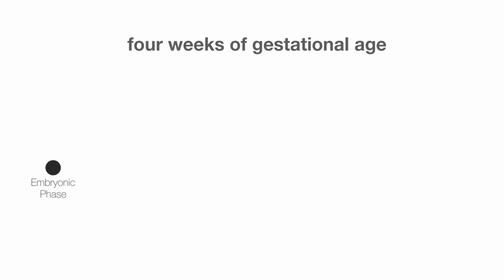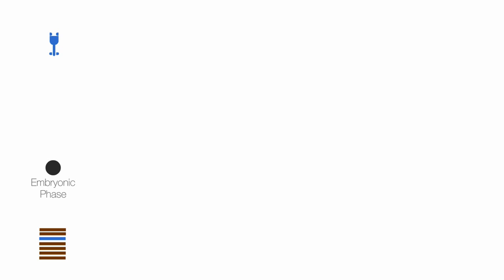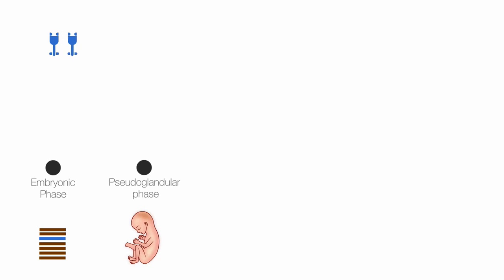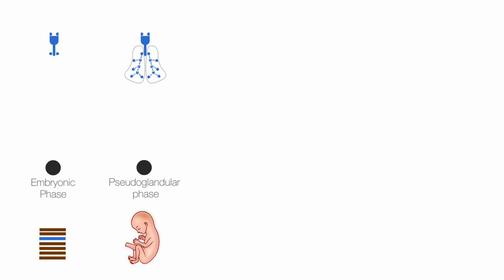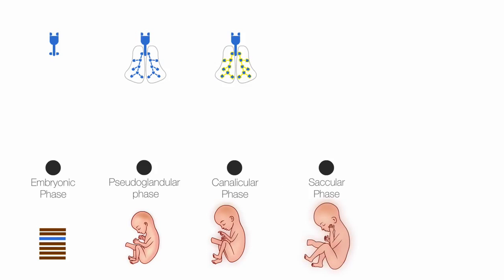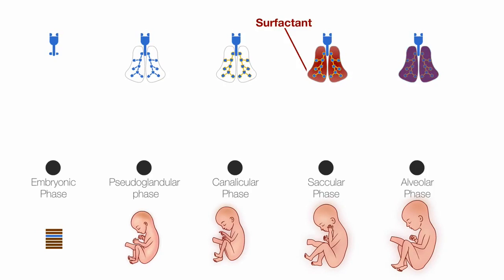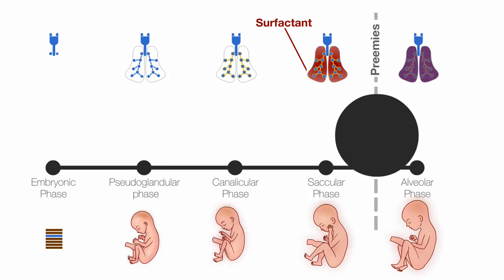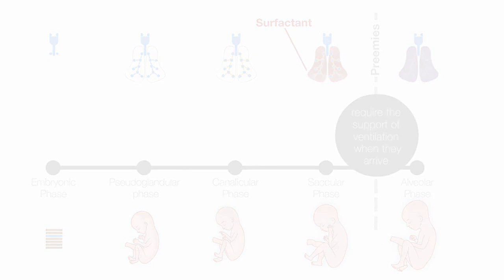How are Lungs are Formed